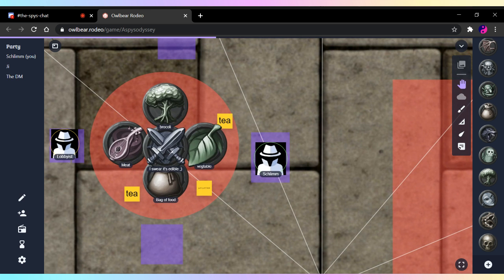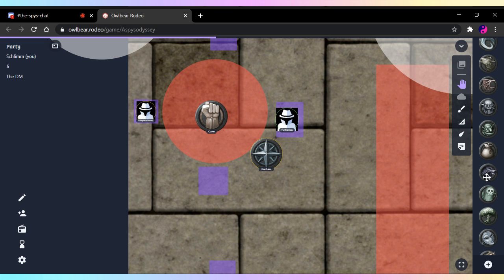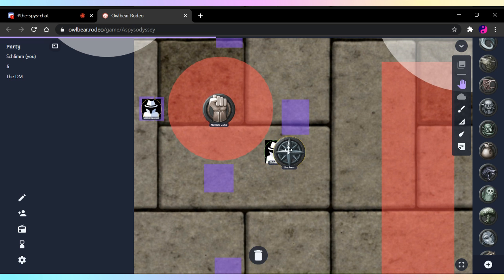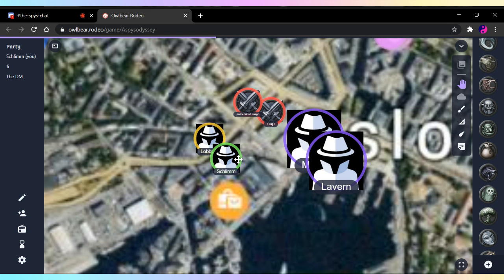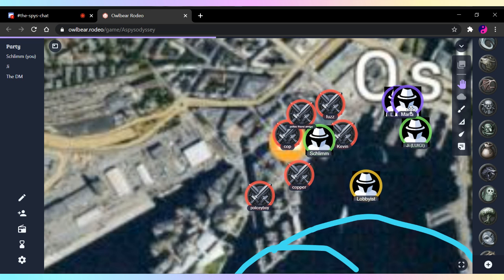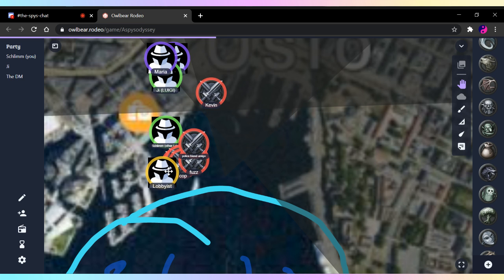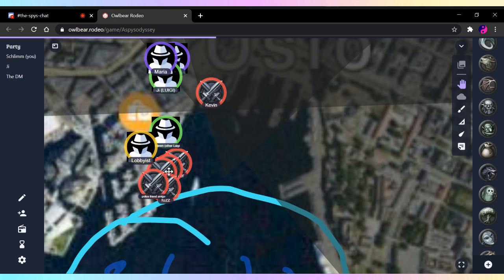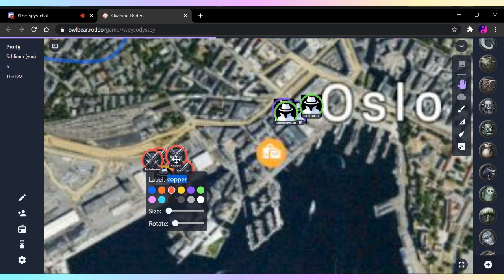A Spy's Odyssey Session 1: Stuck in Norway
Session 1! Schlimm is my favourite - Bruce/Schlimm